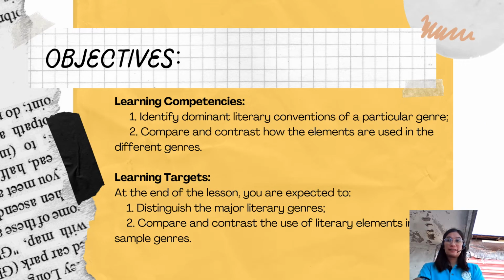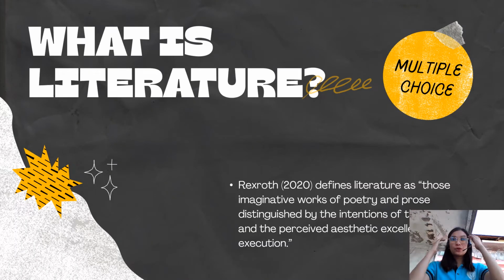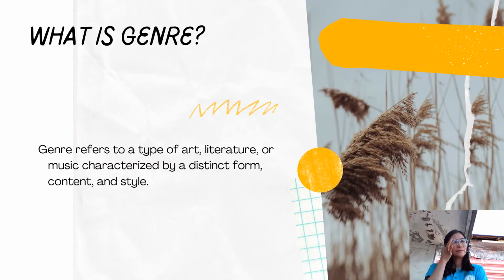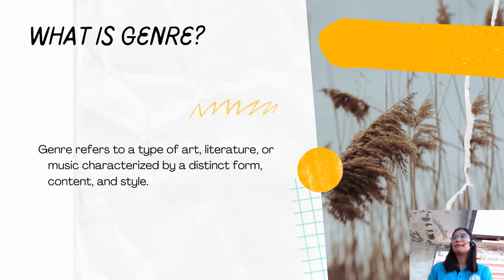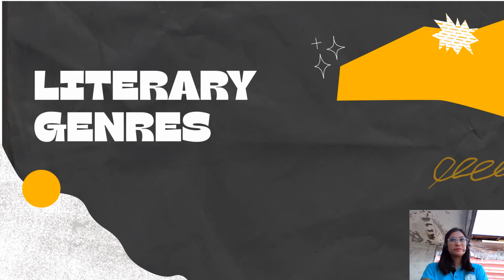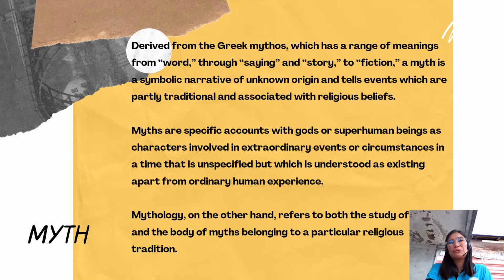LITERARY GENRES (PART 1)